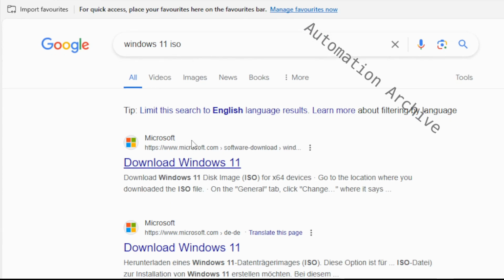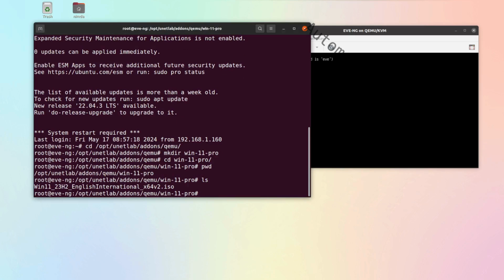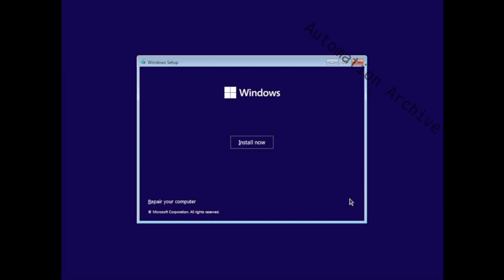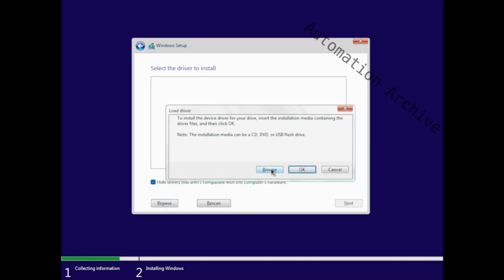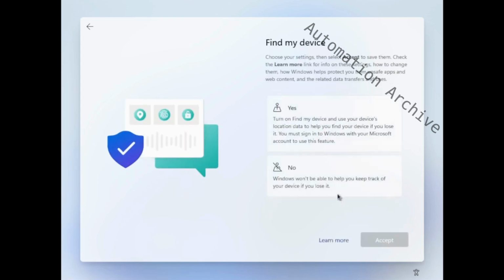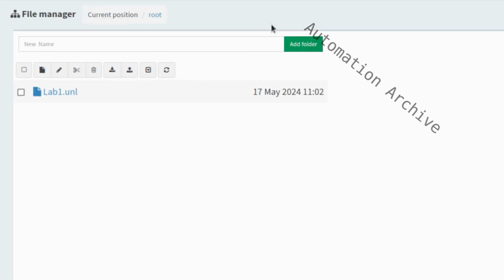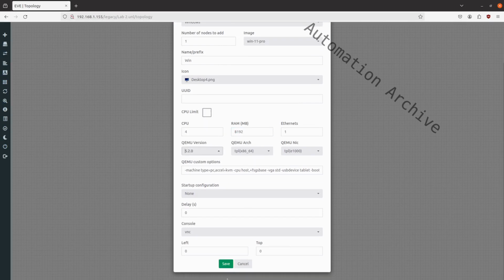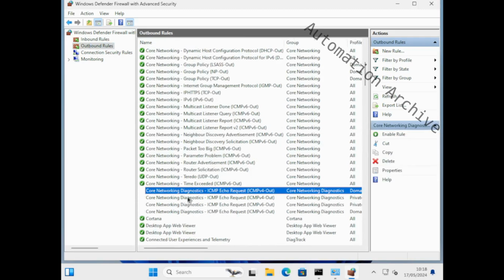How to install Windows 11 on EVE-NG Guide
In this EVE-NG tutorial, I'll show you how to install Windows 11 on EVE-NG. We'll cover downloading the official Windows 11 ISO from Microsoft, creating the necessary directory and disk image files on the EVE-NG server, configuring the VM settings like CPU/RAM, and completing the Windows 11 installation step-by-step. I'll show you how to use the qemu-img tools that are installed on EVE-NG. As the last step, I'll show how to save the installed Windows 11 VM as a reusable template for quickly spinning up future instances without repeating the setup process.